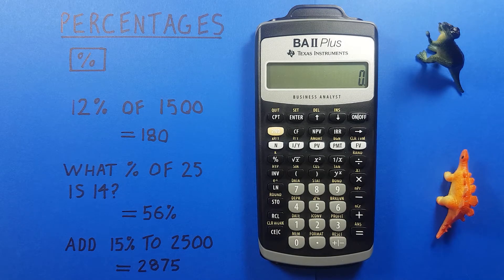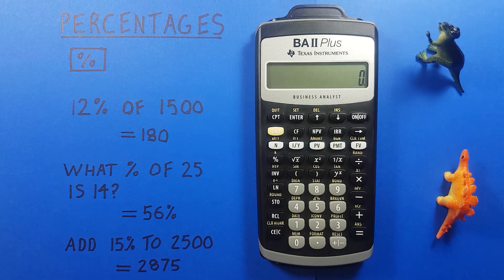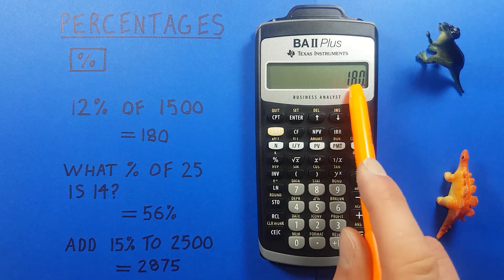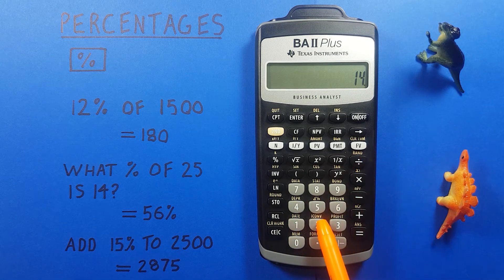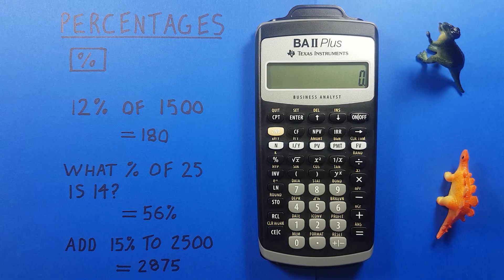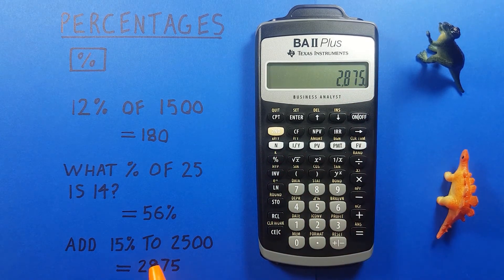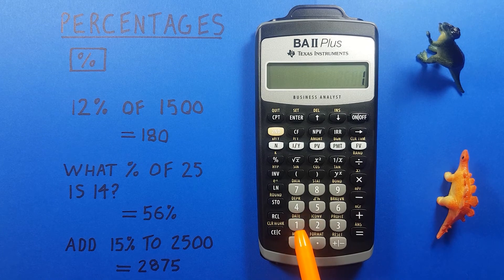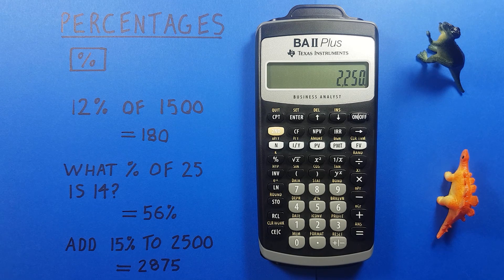How to use Percentages on the BA II Plus Financial Calculator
Don't have this calculator?

A quick tutorial on how to calculate, add, subtract and use percentages on the Texas Instruments BA II Plus Business Analyst calculator to determine percent, taxes, interest, discounts and more. This is one of the two calculators allowed on the CFA (Chartered Financial Analyst) exams.

Contents:
0:00 Intro
0:18 Buttons used
0:30 Example 1
1:00 Example 2
1:26 Add Percentages (Taxes)
1:59 Subtract Percentages (Discounts)
2:24 Outro